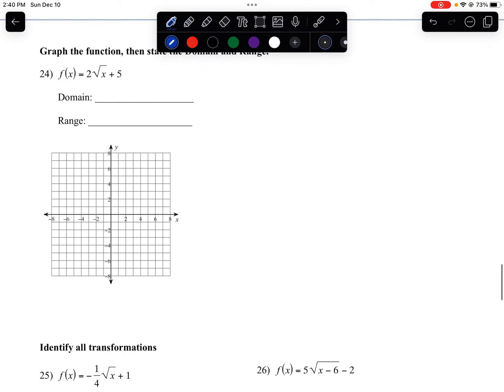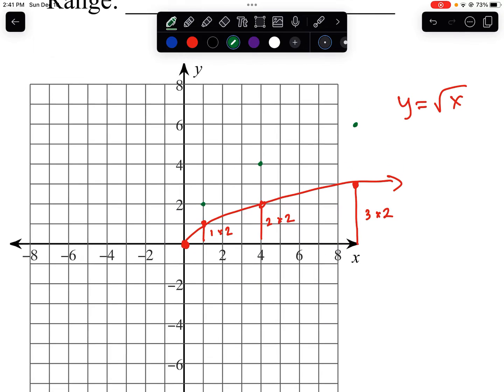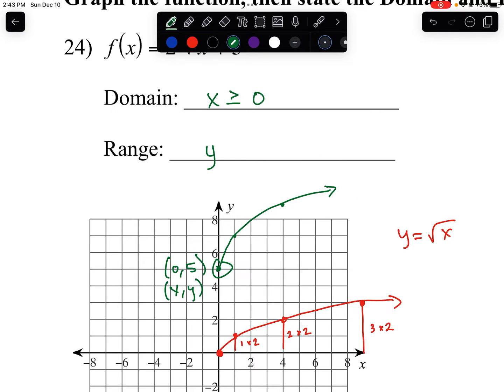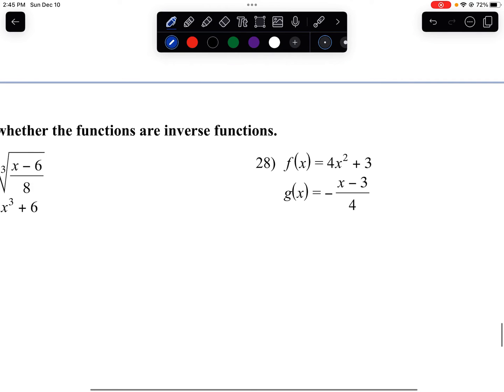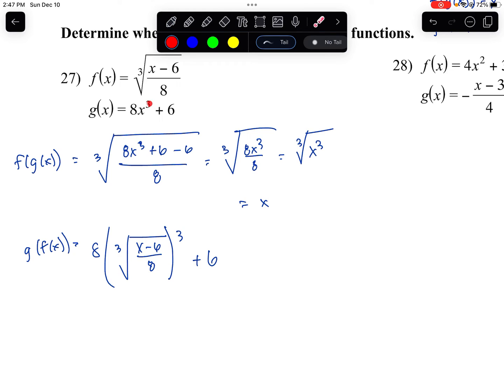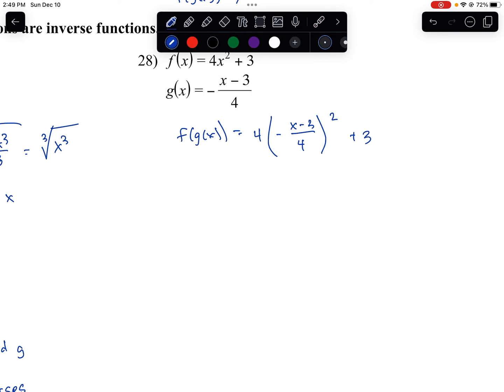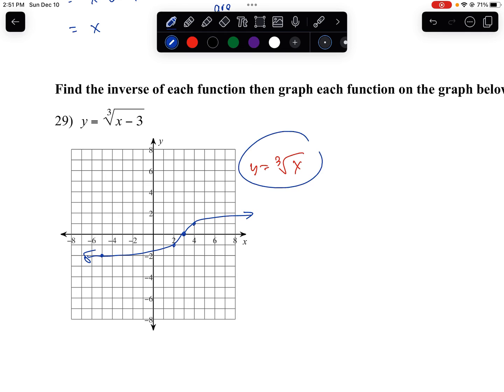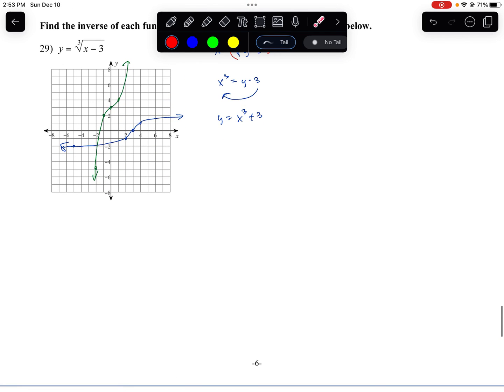Chapter 4 Review Part 3